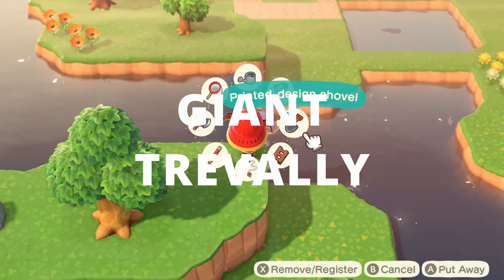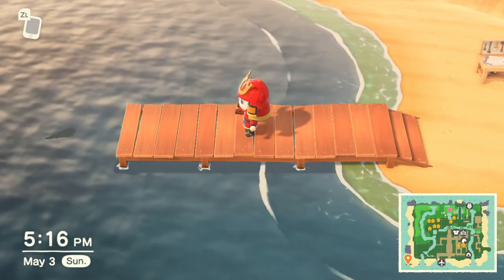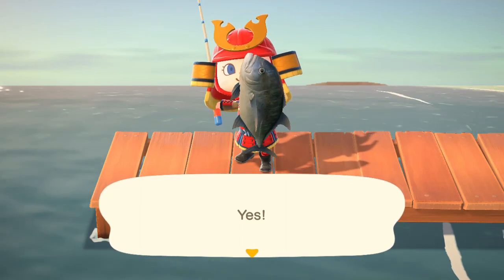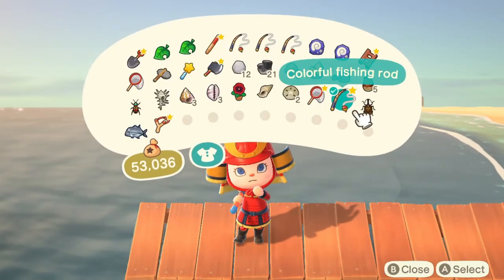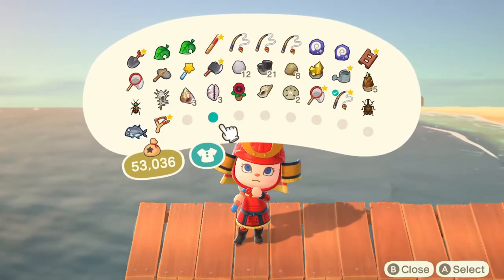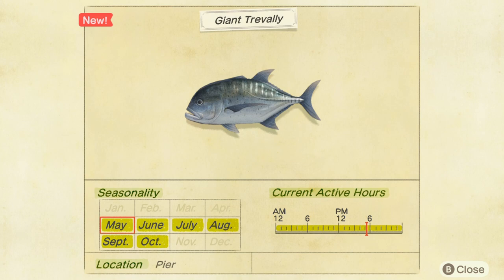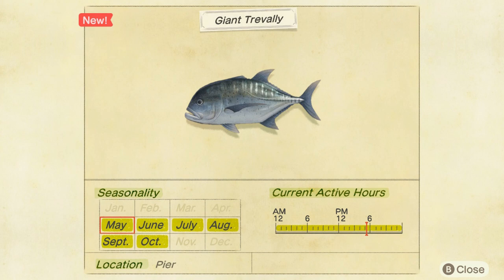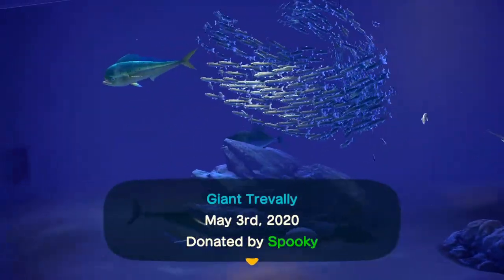How to catch GIANT TREVALLY Fish in Animal Crossing New Horizons?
How to catch the Giant Trevally fish in Animal Crossing New Horizons game for the Nintendo Switch.

Information about this fish, where it's located, the months and hours it spawns, how much it sells for, its shadow size, and more.

This was the last fish I was missing in those fish available in May (Northern hemisphere).